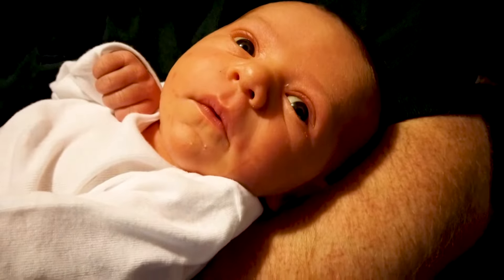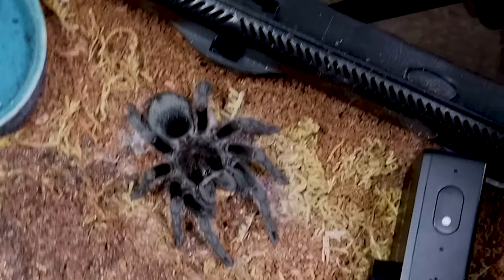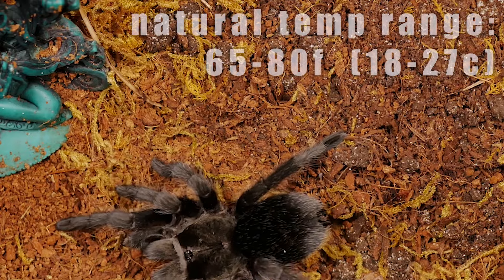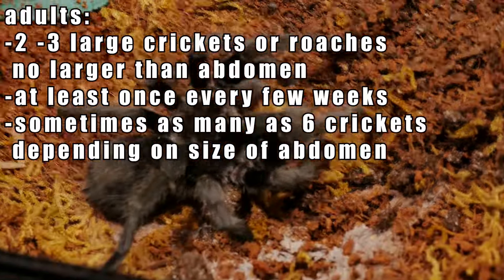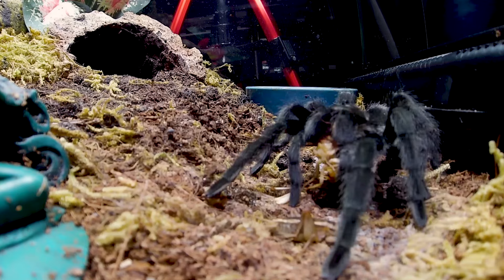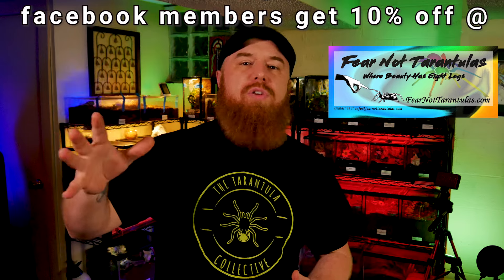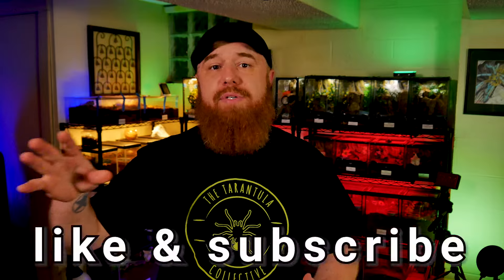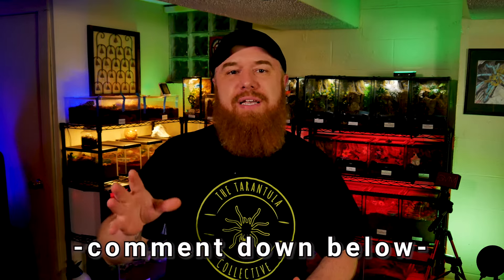Brazilian Black Tarantula (Grammostola pulchra/quirogai) Care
In this video I cover care, husbandry, and feeding Grammastola pulchra, also known as the Brazilian Black tarantula. This includes handling, temperature,  humidity, set up, enclosure, substrate, lifespan, and size for spiderlings, juveniles and adult tarantulas. I cover essentially everything you need to know about set up and taking care of your tarantula.

Please send any letters or packages to:
Richard Stewart
47 Washington Ave
Ste. 245